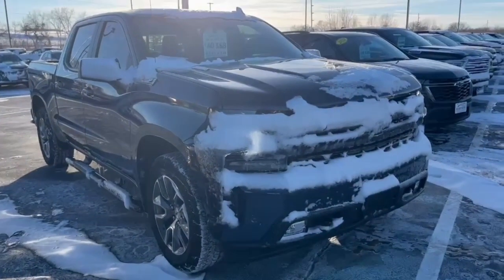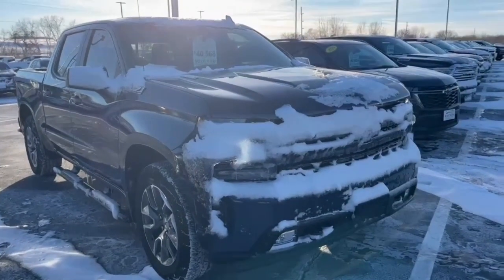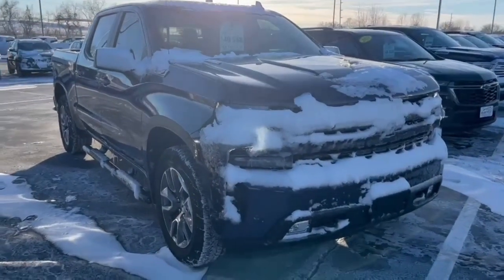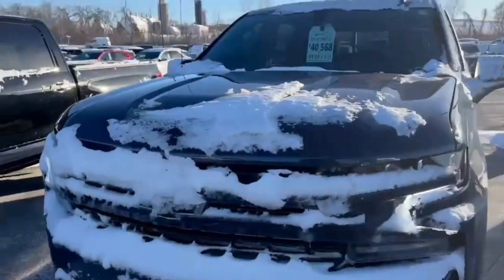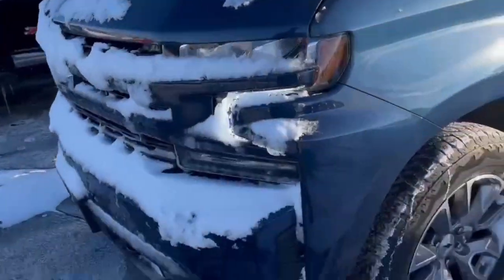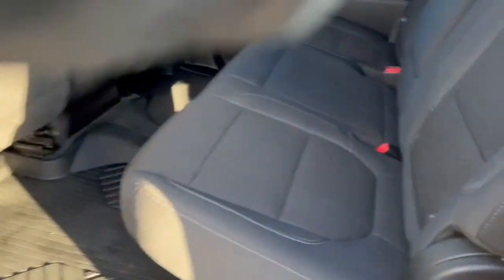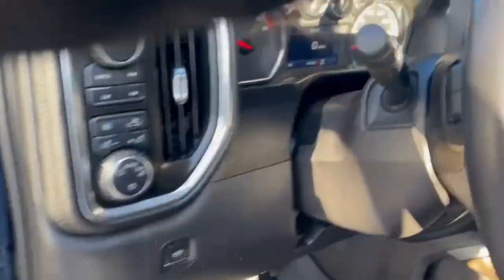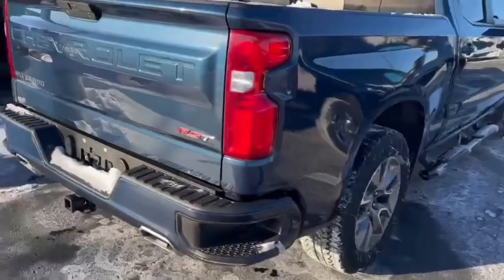Certified Pre Owned 2021 Chevrolet Silverado 1500 RST Four Wheel Drive Crew Cab for Tjark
Certified Pre-Owned 2021 Chevrolet Silverado 1500 RST Four Wheel Drive Crew Cab
VIN: 3GCUYEET0MG164831 STOCK: P6876